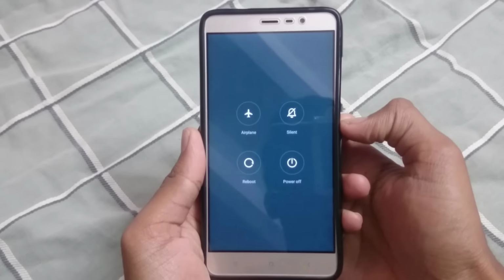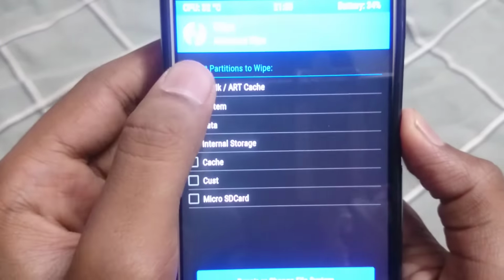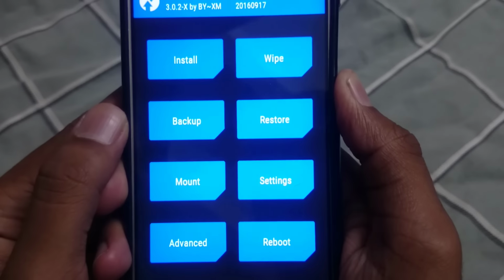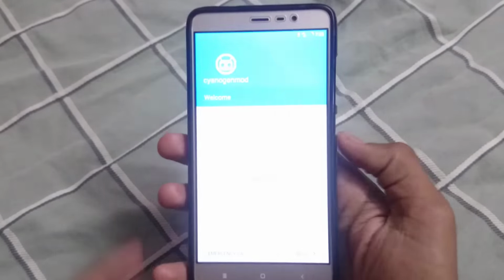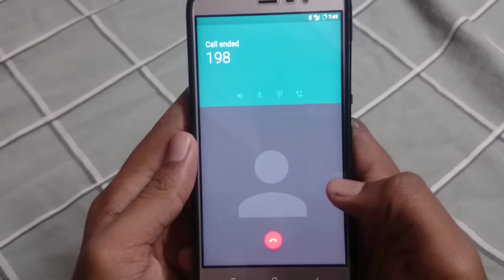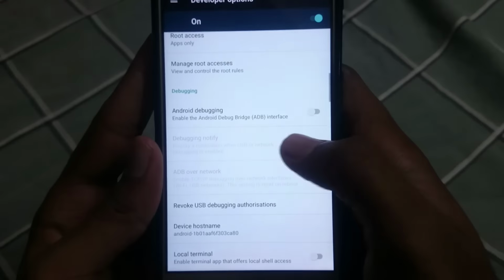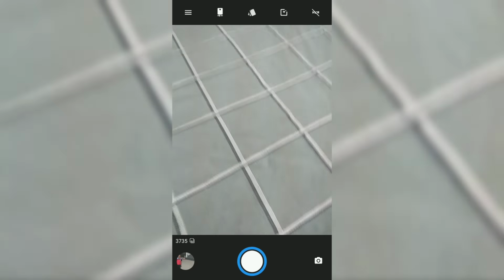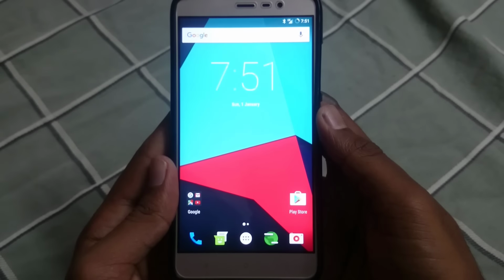HOW TO INSTALL LINEAGE OS 14.1 ON REDMI NOTE 3 | VOLTE? | INITIAL IMPRESSIONS ☺ !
HOW TO INSTALL LINEAGE OS 14.1 ON REDMI NOTE 3 | VOLTE? | INITIAL IMPRESSIONS ☺ | VR7 TECH !

I USE AUDIO FROM YOUTUBE LIBRARY.

Copyright: All content in this video such as text, graphics, logos, button icons and images is the property of Varun Raikar Channel. Don't Copy any part of this video!